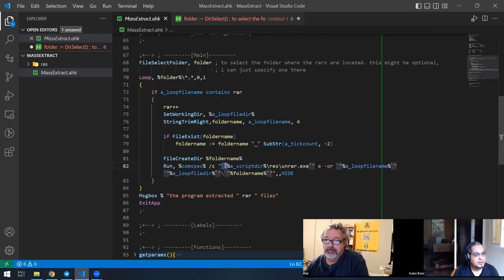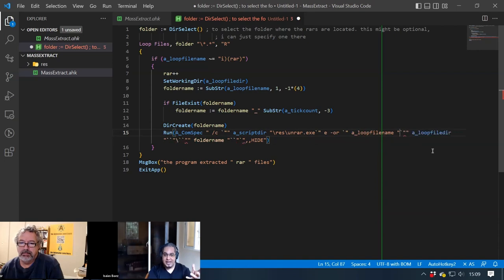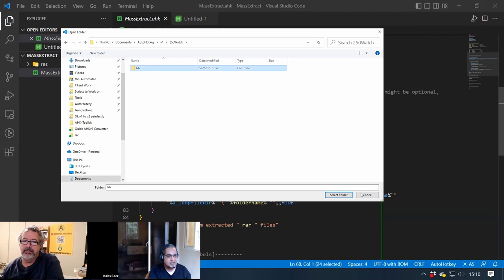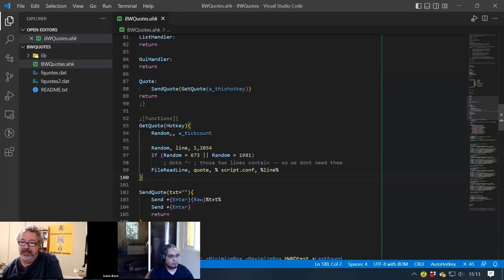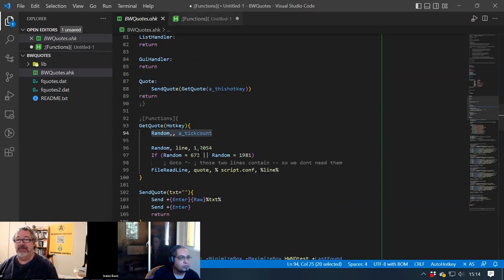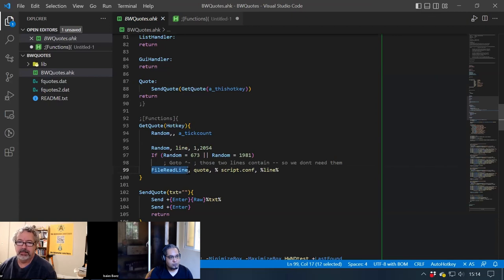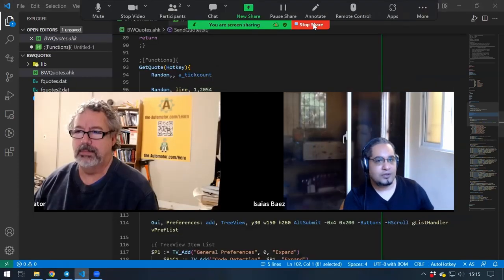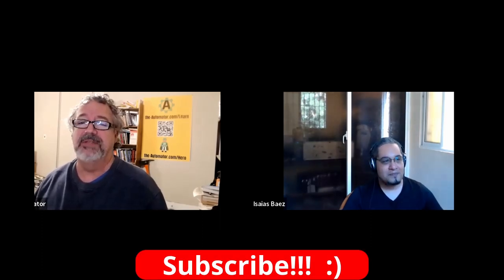🔥Effortlessly convert v1 code to v2 with this great AHK Script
We borrowed from the great AHK v1➡V2 converter to make it even handier!  Now you can select text and convert it to V2 code quickly without having a file.

Summary: This tool simplifies the transition from V1 to V2 of AutoHockey, allowing for quick and successful script conversion.

1. 00:00 🔧 We used a tool to make switching from AutoHotkey V1 to V2 easier, but it's not perfect.
 1.1 We leveraged Dimitri's V1 to V2 converter tool to make switching from V1 to V2 more convenient, however it does not do everything perfectly.

2. 01:00 🚀 Run the executable to quickly preview V1 code changes.
 2.1 Run the executable to launch the tool, then select V1 code and hit Ctrl Shift C to get a quick preview of the change.

3. 02:12 ✅ The V1 to V2 conversion was successful, but there were some issues.
 3.1 The conversion from V1 to V2 was successful, but there were some issues due to the complicated escaping process.

4. 03:10 💻 This tool simplifies script editing for better results.
 4.1 This tool allows you to modify the script to make it perfect with less work.

5. 03:50 📁 Using a file select folder to achieve a new outcome.
 5.1 Exploring a new approach to certain tasks, a file select folder is used to get the desired result.

6. 04:20 💻 Tested a conversion function and can add highlighting to GUI if needed.
 6.1 We tested a conversion function and can add highlighting to the GUI if desired.

7. 05:04 ✅ Tool quickly translates V1 to V2 with good results.
 7.1 The conversion is working well and the tool quickly translates snippets of text from V1 to V2.

8. 06:17 🎉 Our new course makes transitioning from V1 to V2 of AutoHotkey easy, with no script conversion needed!
 8.1 Our new course is available to help you transition from V1 to V2 of AutoHotkey, with lots of changes and no need to convert all your scripts.